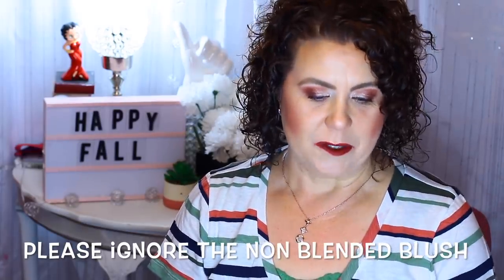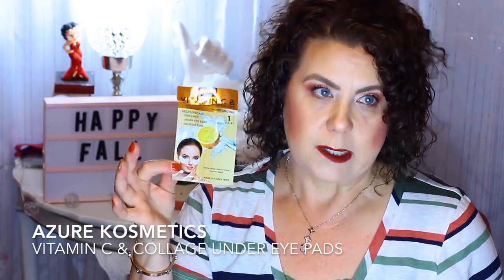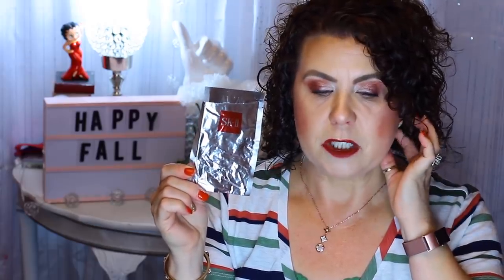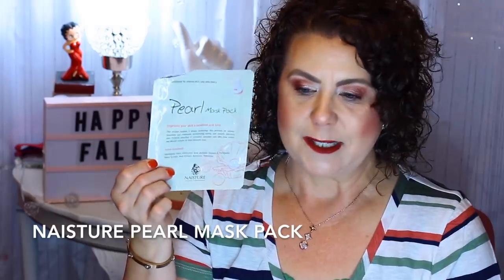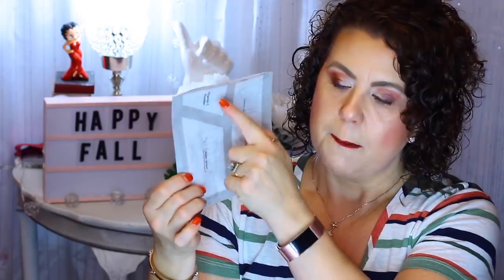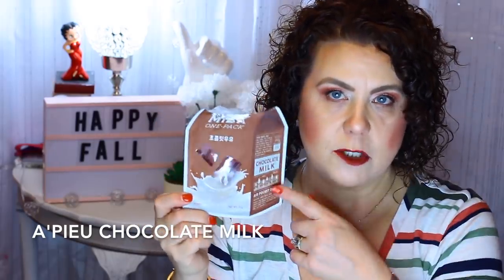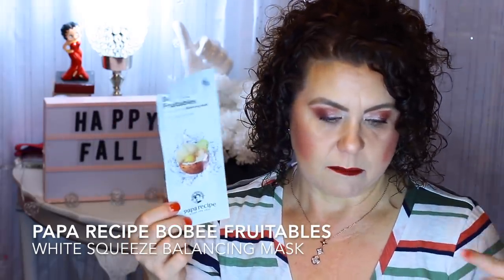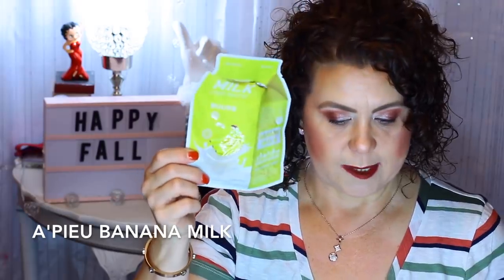Sheet Mask Empties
Thank You for joining me today as I go thru my basket of Sheet Mask Empties.   I do some type a mask every day .  It could be a sheet mask, clay mask, honey mask, overnight mask and more.  Masking as been the key to my skin looking it's best

Category
Howto & Style